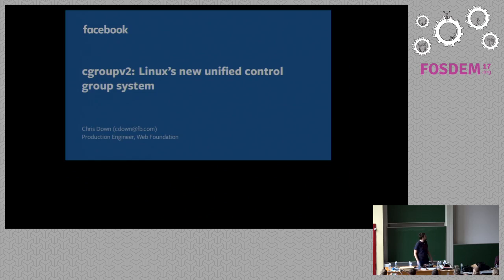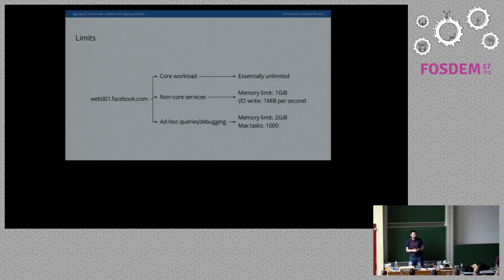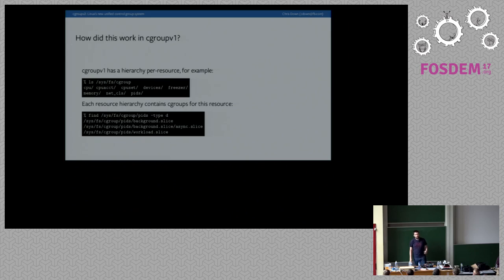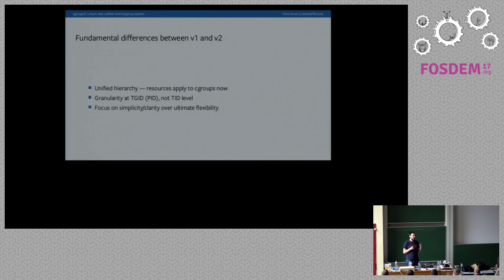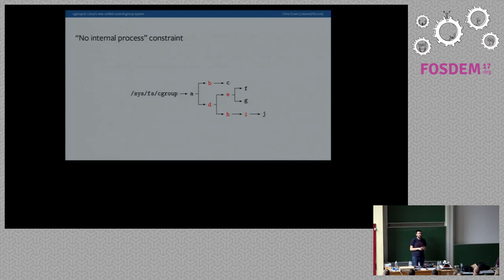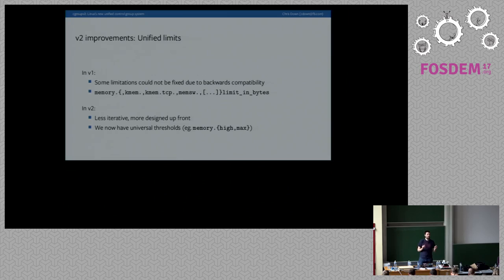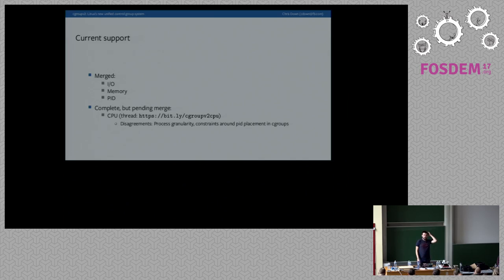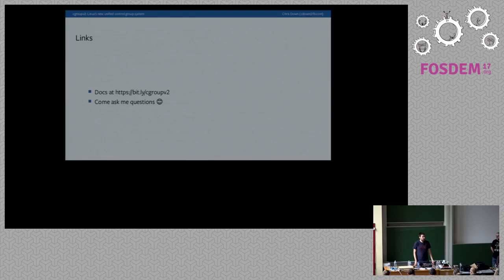cgroupv2: Linux's new unified control group hierarchy (FOSDEM 2017)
cgroupv1 (or just "cgroups" or "cgroup") has helped revolutionise the way that we manage and use containers over the past 8 years. A complete overhaul is coming -- cgroupv2. This talk will go into why a new control group system was needed, the changes from cgroupv1, and practical uses that you can apply to improve the level of control you have over the processes on your servers.

We will go over:

- Design decisions and deviations for cgroupv2 compared to v1
- Pitfalls and caveats you may encounter when migrating to cgroupv2
- Discussion of the internals of cgroupv2
- Practical information about how we are using cgroupv2 inside Facebook